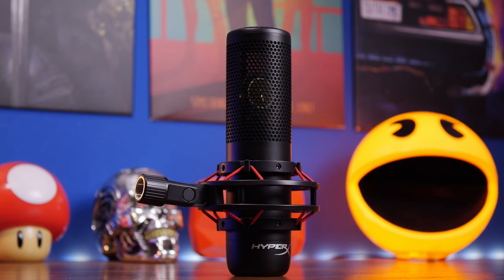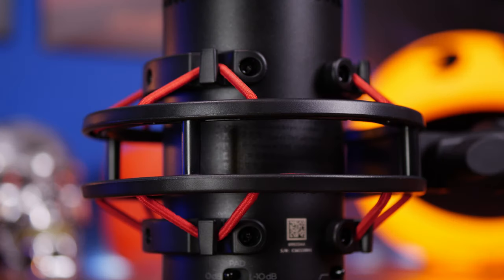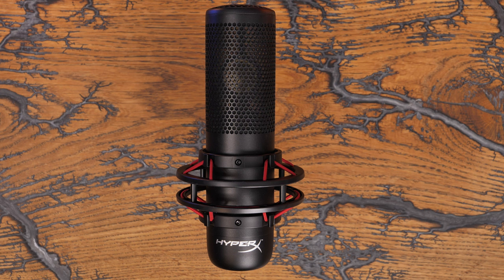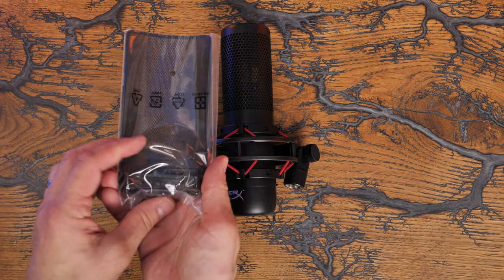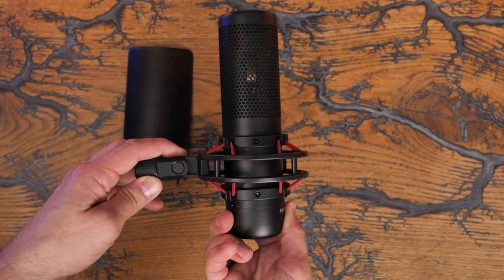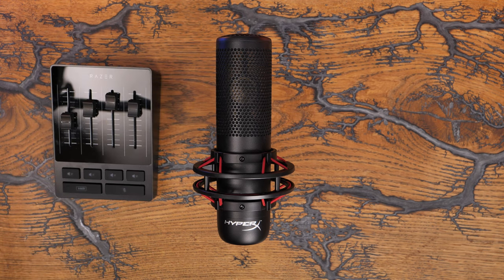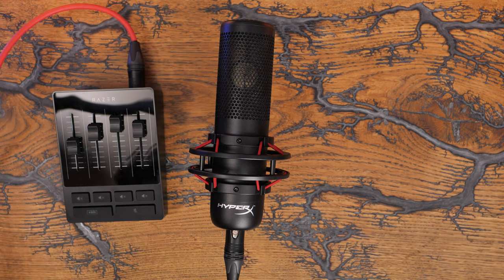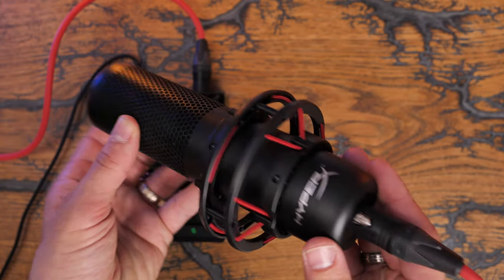This is not a HyperX Quadcast clone - it's an XLR mic (the HyperX Procast)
Here I am with another excellent microphone from HyperX. This is my thoughts on the HyperX ProCast along with a comparison with the Shure SM7B.

I am using the microphone throughout the video for the voice over and mostly using it with the Rodecaster Pro 2 but also later in the video I show just how easy it is to setup with the Elgato Wave XLR interface and Razer Audio Mixer.

The HyperX ProCast is a broadcast quality condenser microphone with highlights that include a pop filter, shock mount and great style. It looks a lot like the original Quadcast and that's no bad thing as it's got a great aesthetic and good features too.

However it is an XLR mic so you will need a mixer or pre amp setup, you also need a boom arm and XLR cable. Naturally the sound you get out of it will vary depending on the environment you're in but also the settings you're using on your pre-amp. You might need to tweak the noise gate, compressor and other settings to get it sounding good. Though I found it mostly seems to block out sound and keep things quiet.

Amazon US
Amazon UK
Amazon FR
Amazon IT
Amazon DE
Amazon CA

Features of the HyperX Procast:
Gold-sputtered large diaphragm condenser
Cardioid polar pattern
XLR Connection
Detachable HyperX Shield metal pop filter
Built-in anti-vibration shock mount
Switchable 80Hz high-pass filter and -10dB PAD
Boom arm and mic stand threading
Unique aesthetic design

Specs:
Compatibility
Compatibility: XLR
Microphone Specifications
Polar Pattern: Cardioid
Sensitivity: '-38± 3dBV (1V/Pa at1kHz)
Connections and Features
ConnectionType: Balanced 3-pin XLR male

MANNINGTREE
CO11 9BE
United Kingdom

PLEASE NOTE